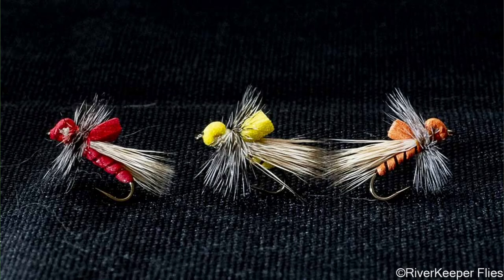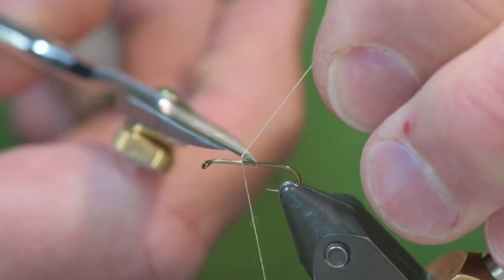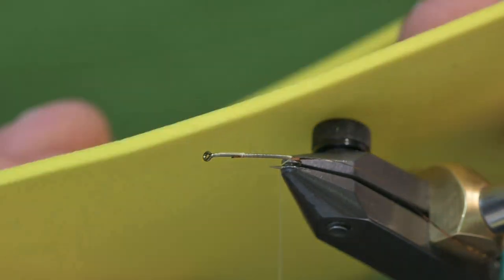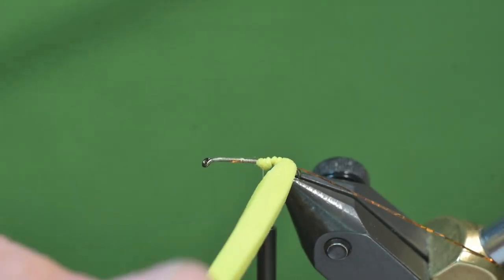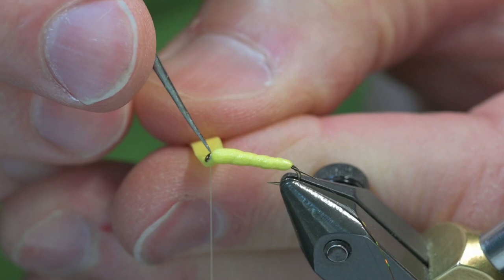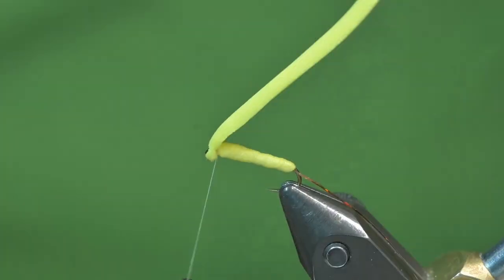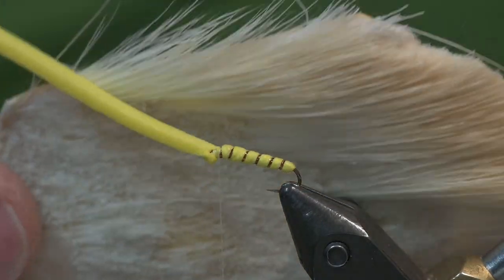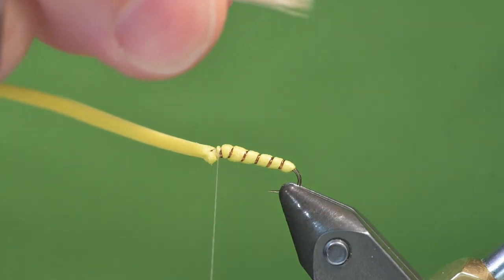Tying a Doculator by John Kreft - RiverKeeper Flies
The Doculator is an attractor fly pattern generally found in sizes 12 and 14. Here I'm tying the fly in sizes 16 and 18 and provide a few tying techniques used to create the smaller fly patterns.